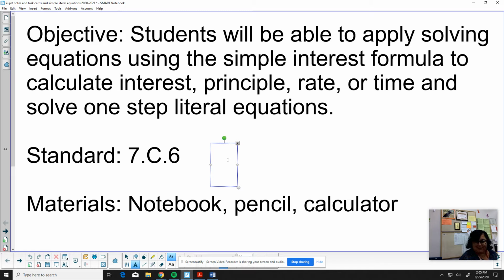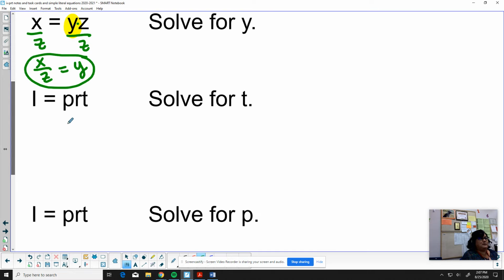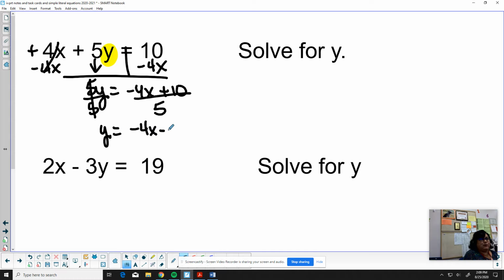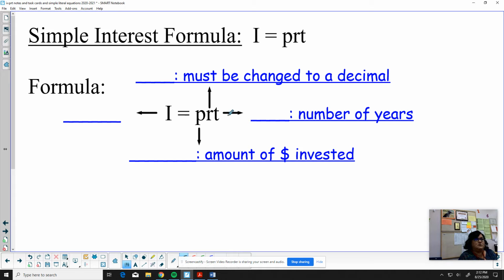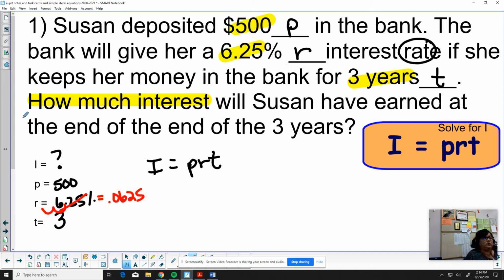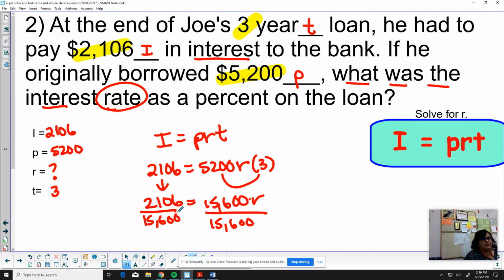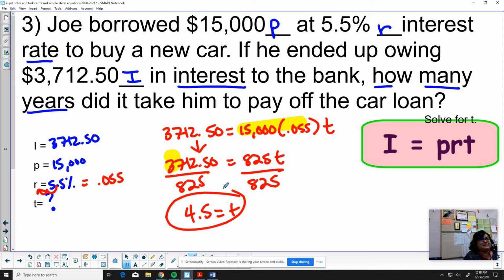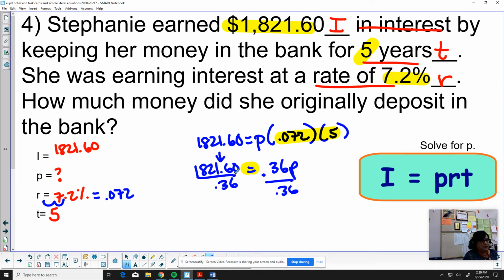1 5 notes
Literal equations 1.5 notes for Algebra